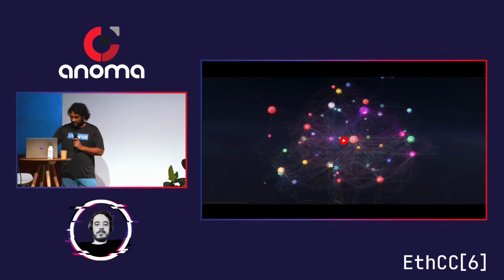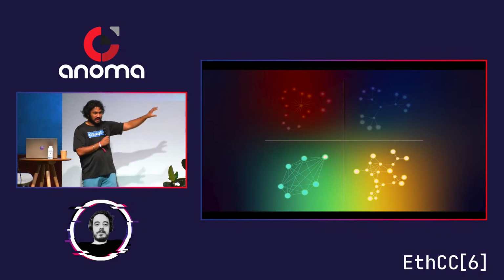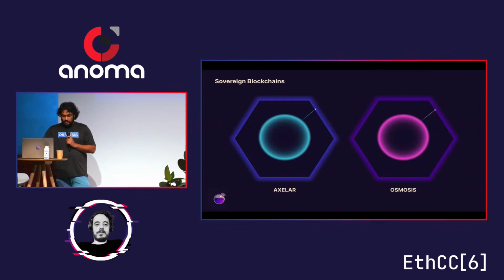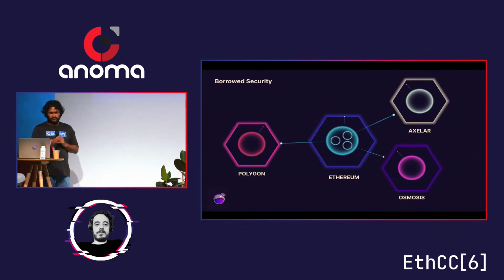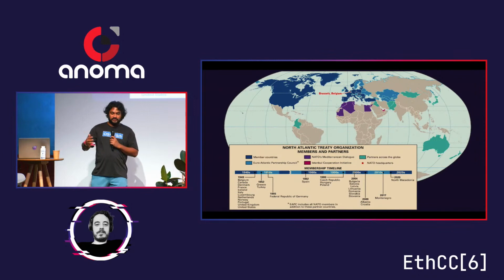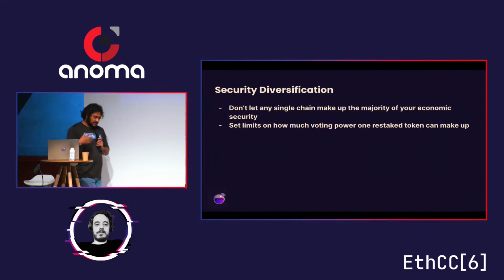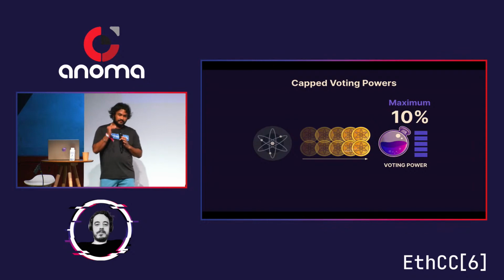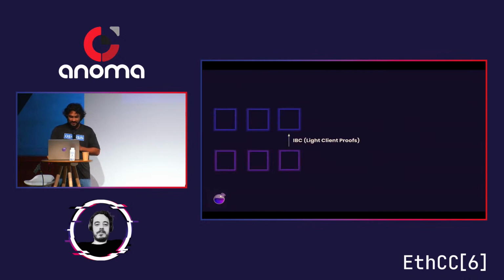Sunny Aggarwal - Mesh Security: Why we don't need L2s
Mesh security is the shared security solution for sovereign chains to pool security in a mesh "Nato-like" model, as opposed to the empire model of rollups.